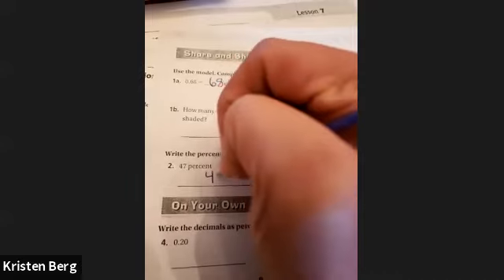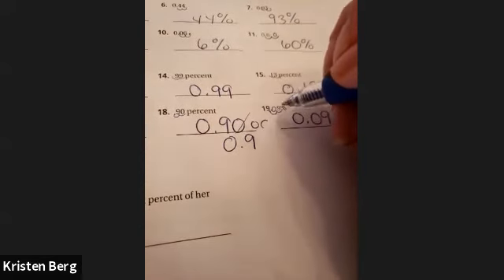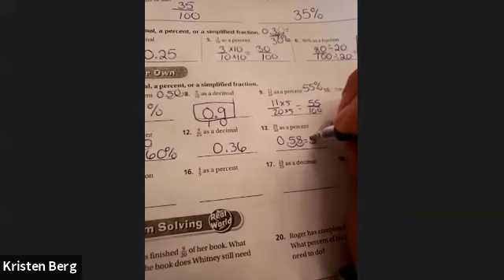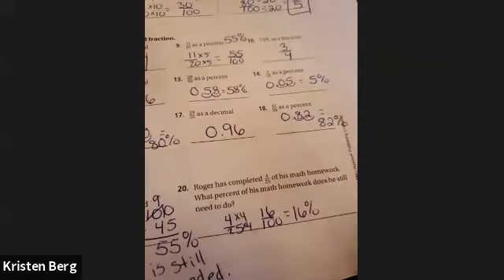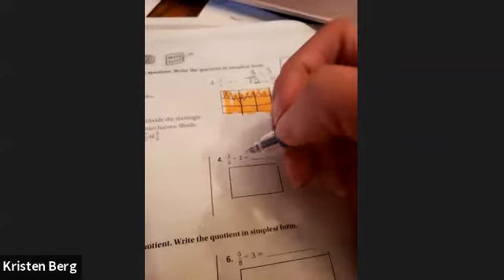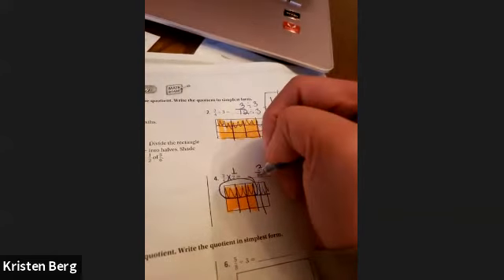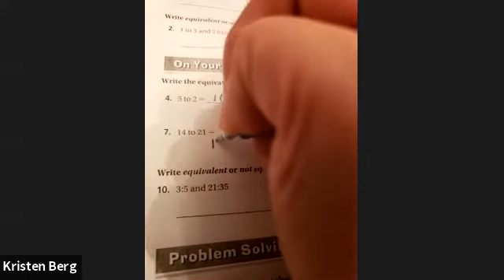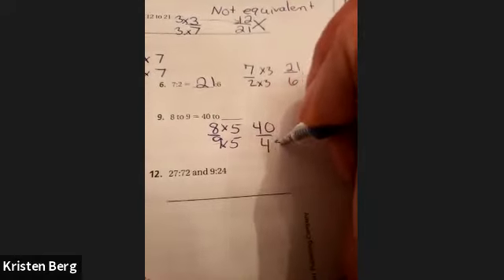6th Grade Lessons 5-12